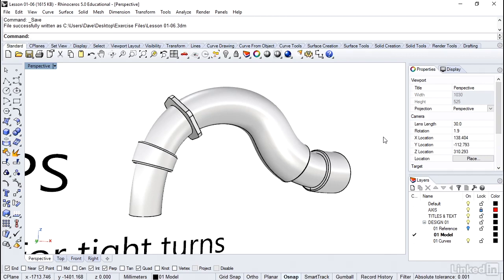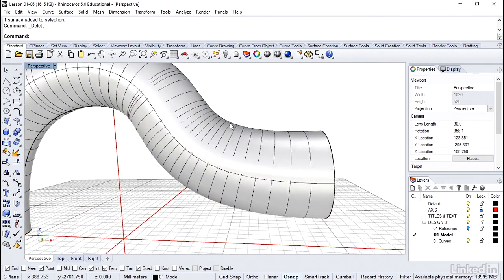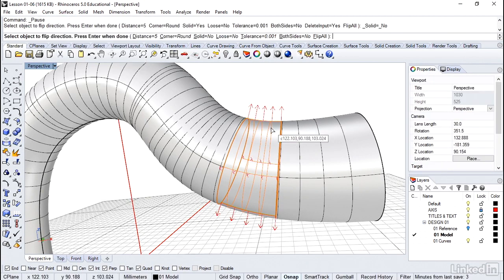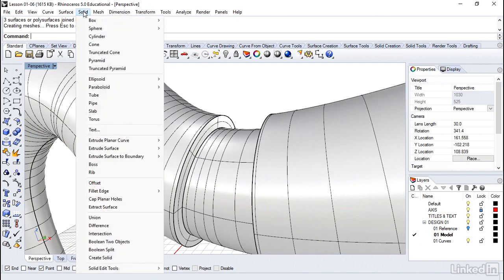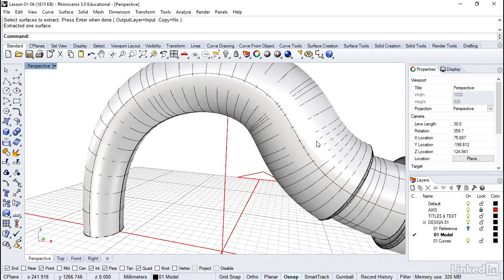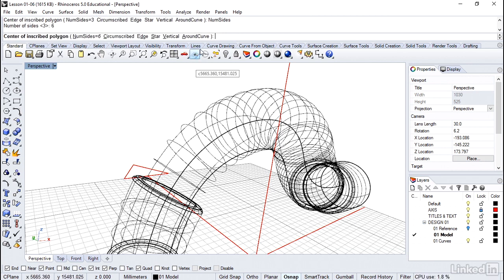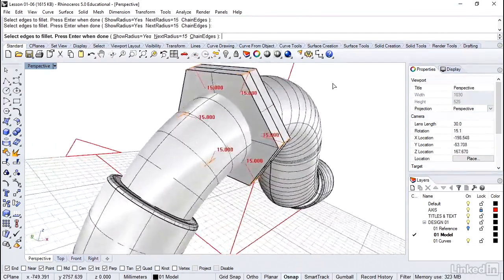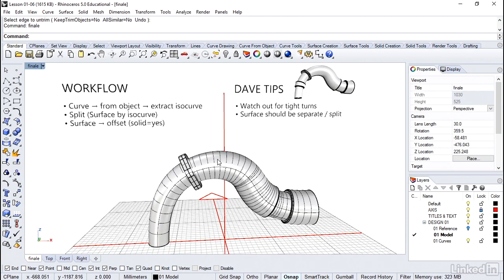08 building details on a pipe